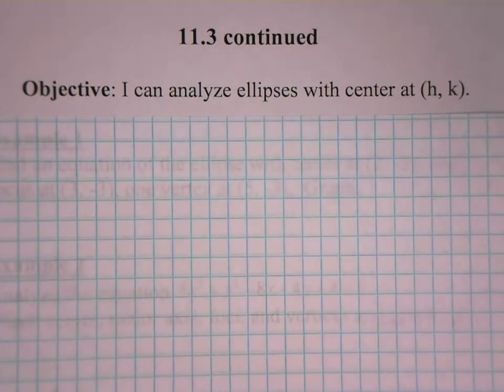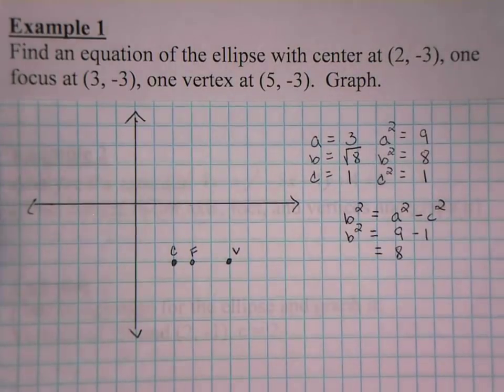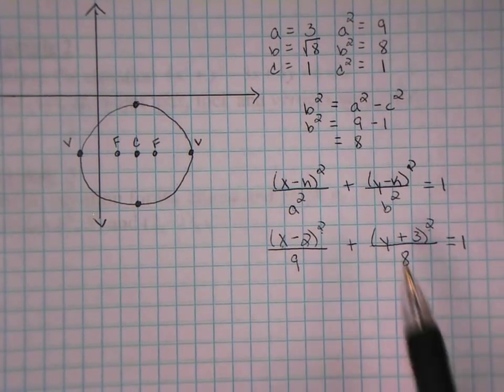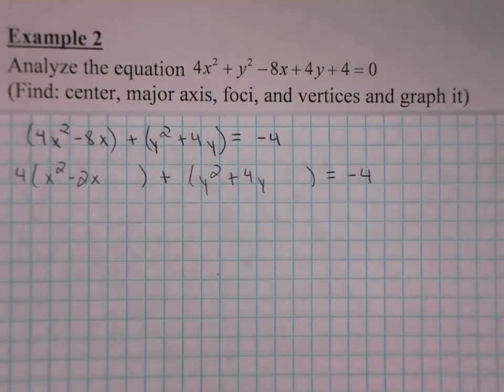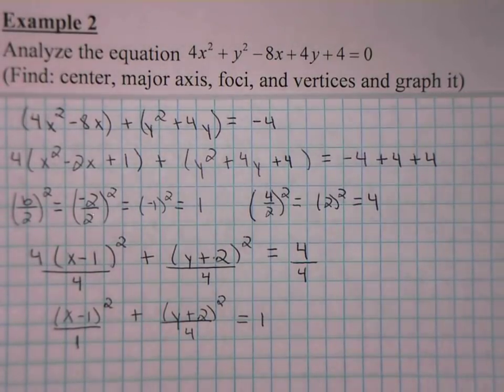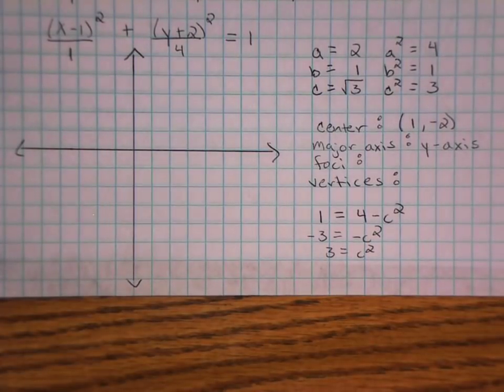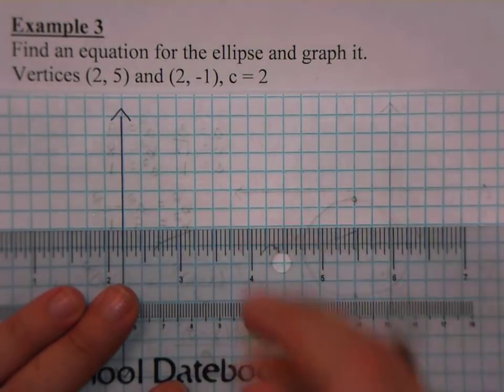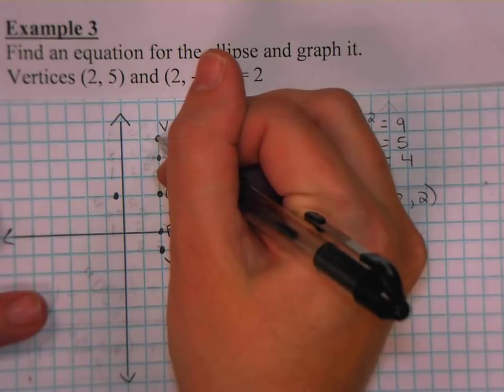Notes 11 3 continued